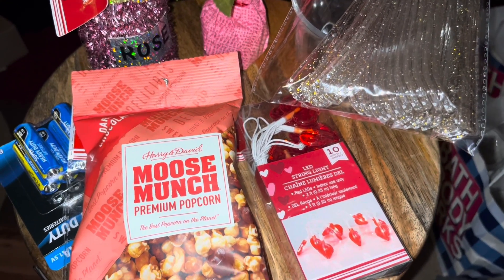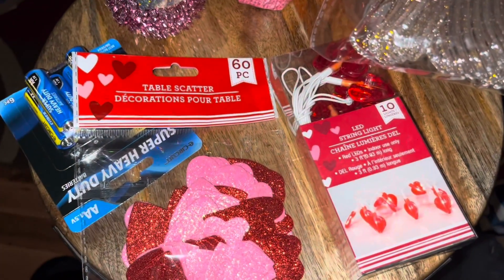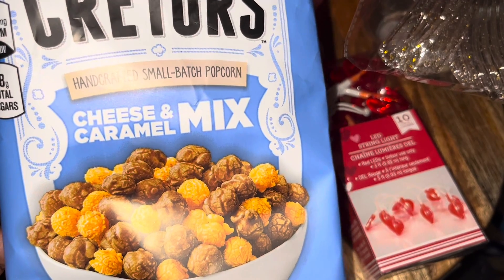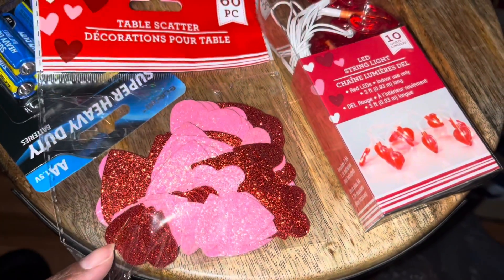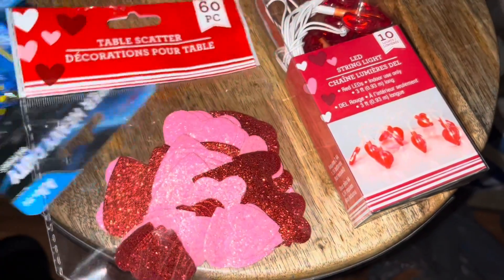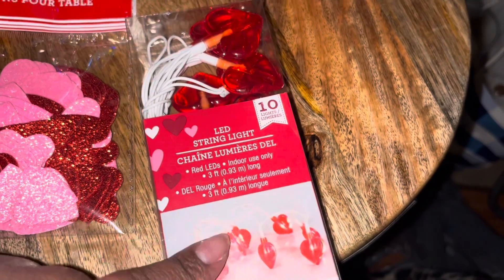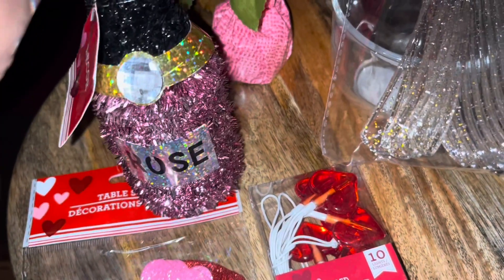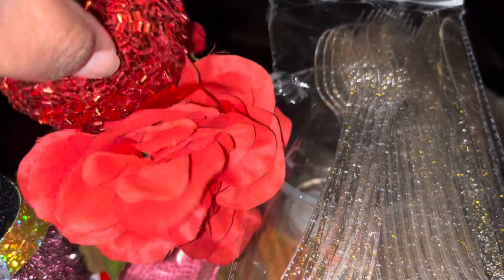Dollar Tree Valentine’s decor 2022!